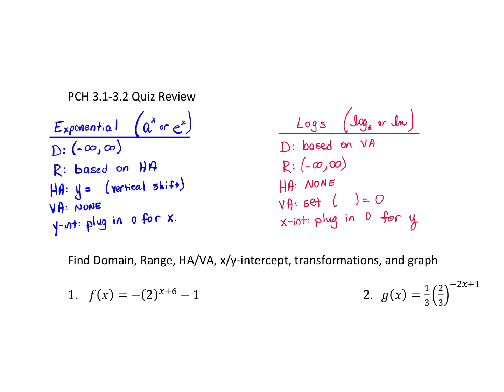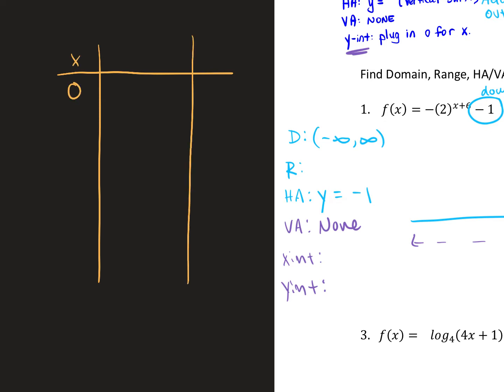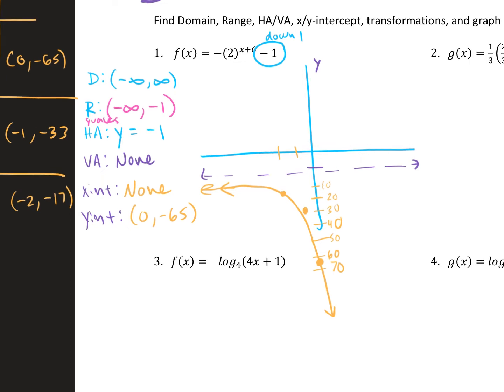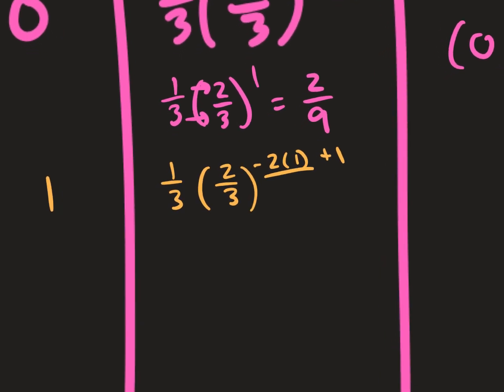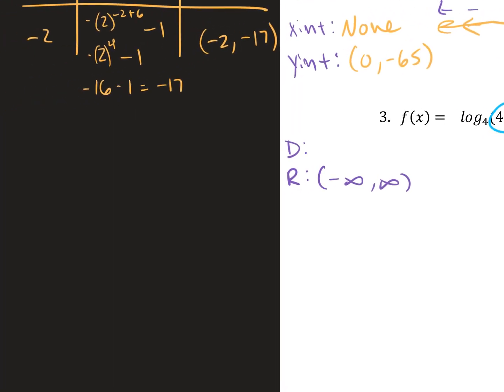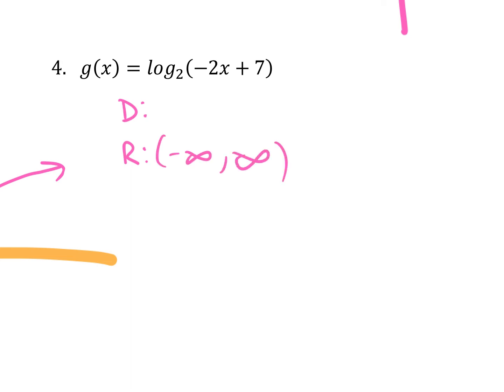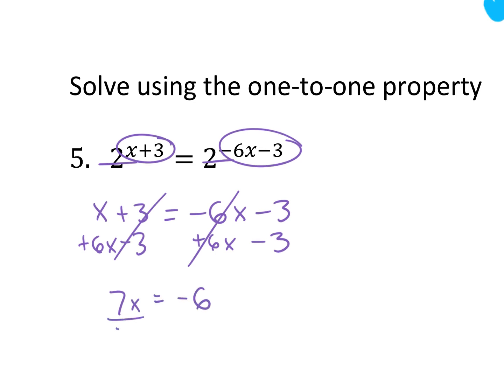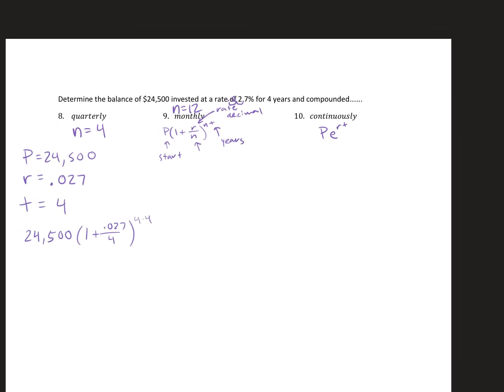10.17 PCH 3.1-3.2 QUIZ REVIEW